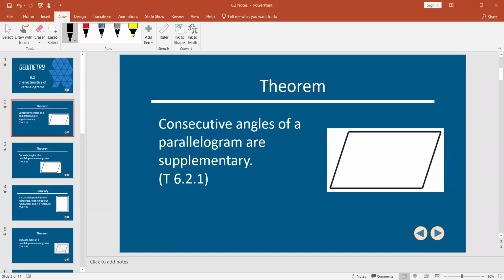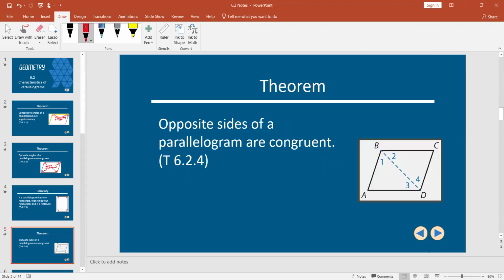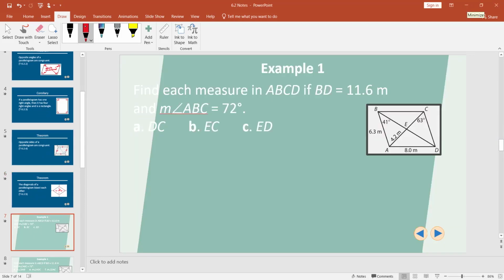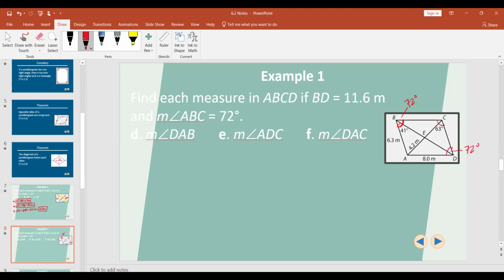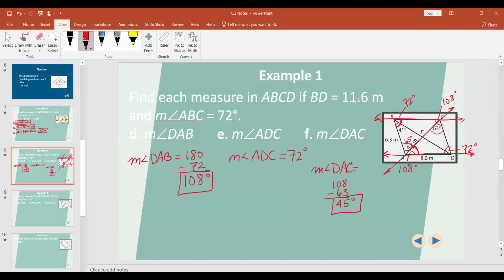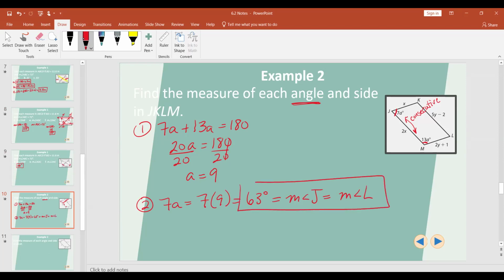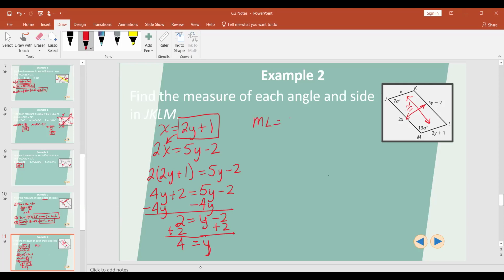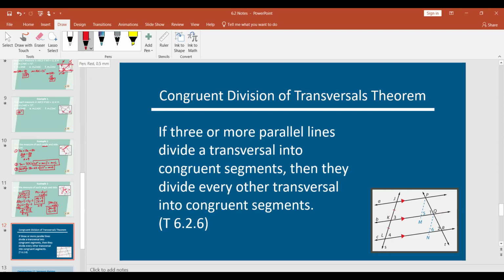Geometry Section 6 2 Notes